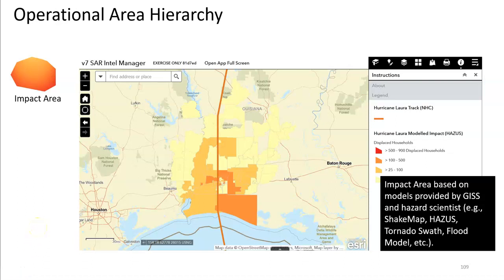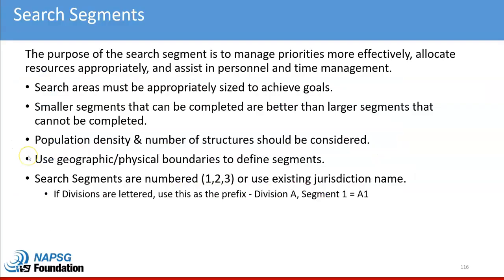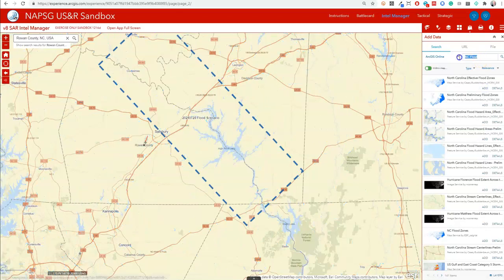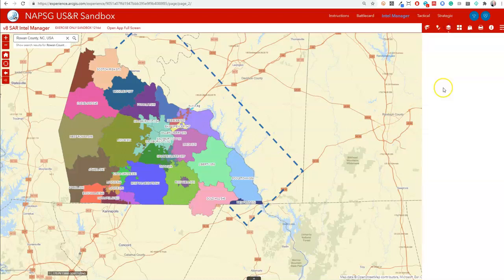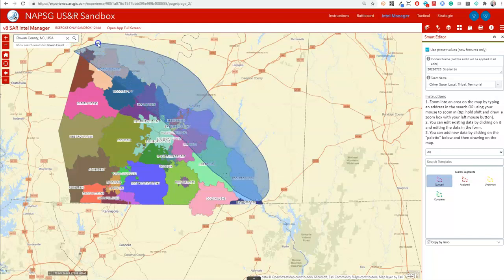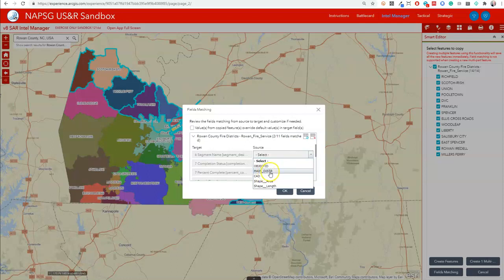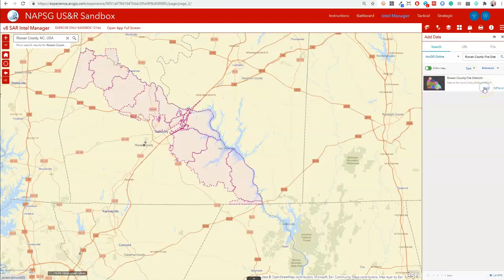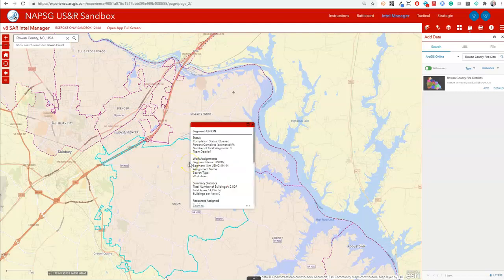Tailgate Session: Field Matching for Quickly Naming Segments in the Intel Manager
Learn how to copy existing data into the search segments layer and field match attributes using the SAR Intel Manager.